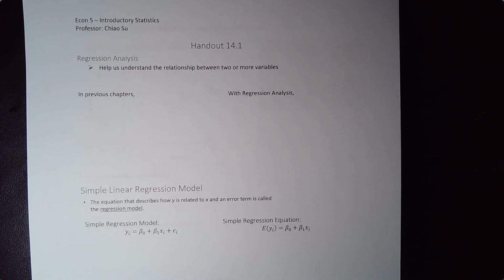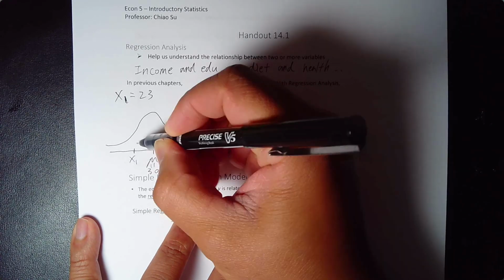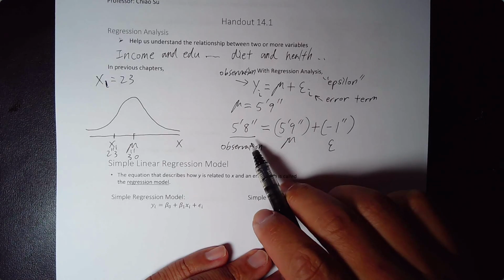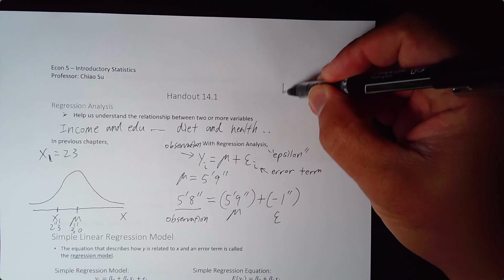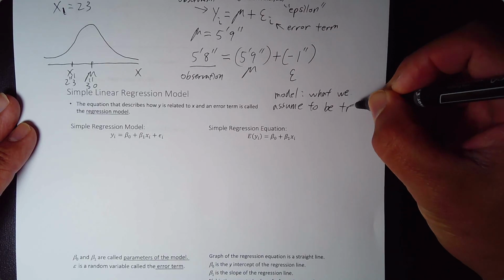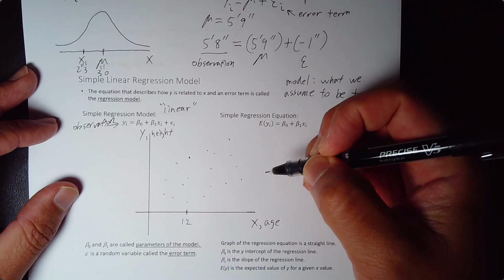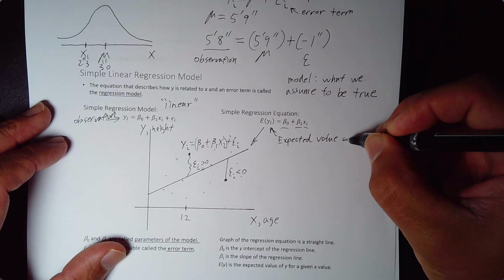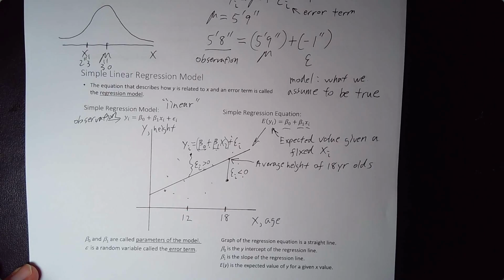HO 14.1 Part 1 - Introduction | ECON 5 - Introductory Statistics